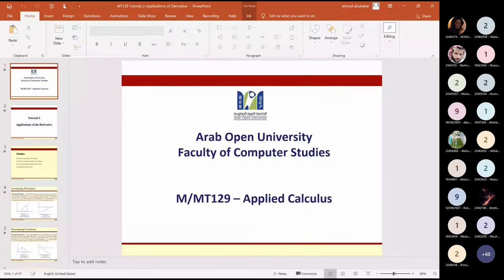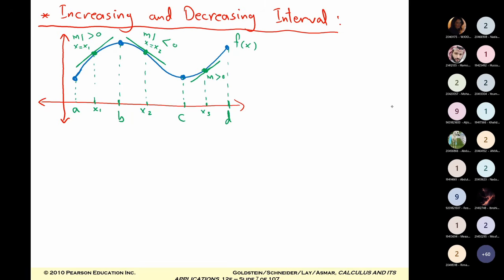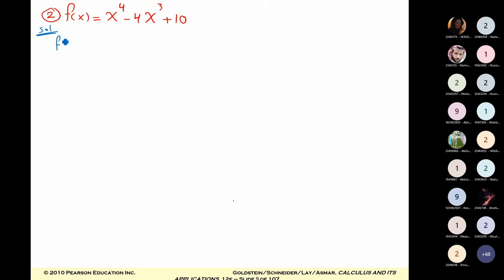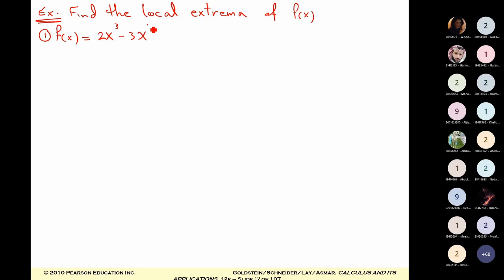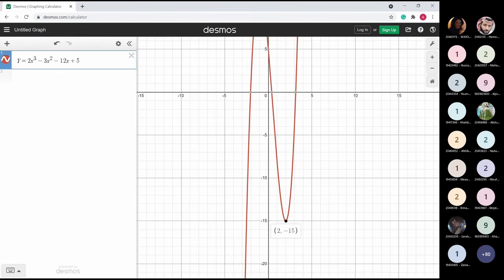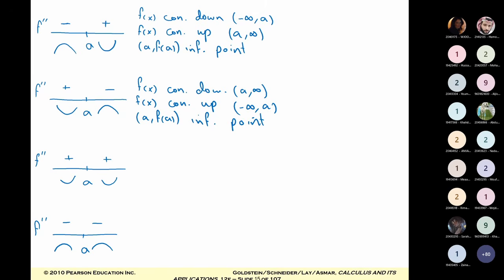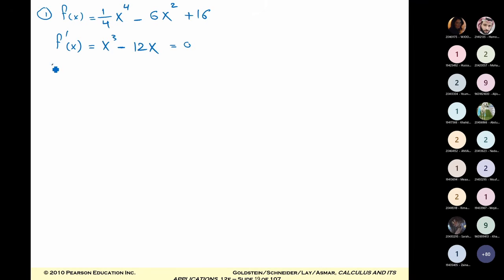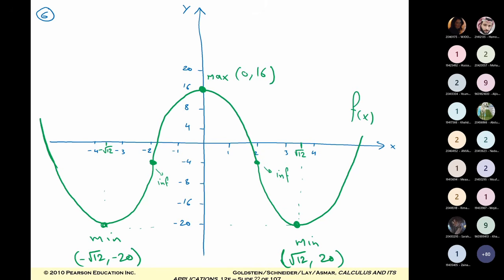Calculus | AOU MT129 - Applications of Derivative Chapter 3 ( Part 1 )